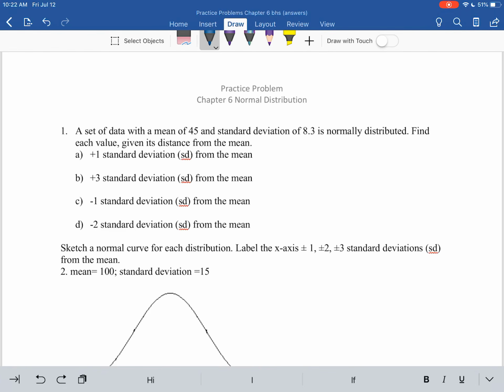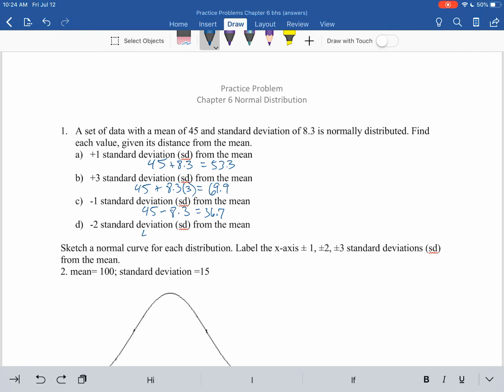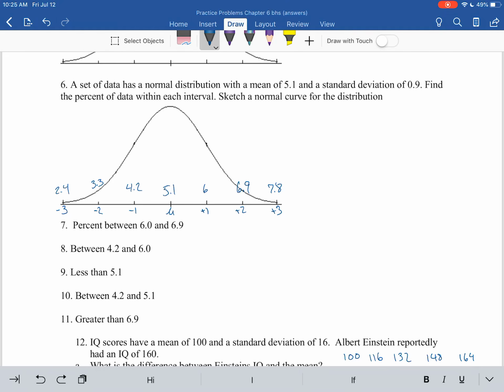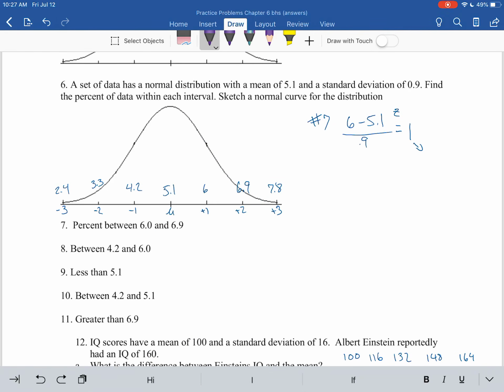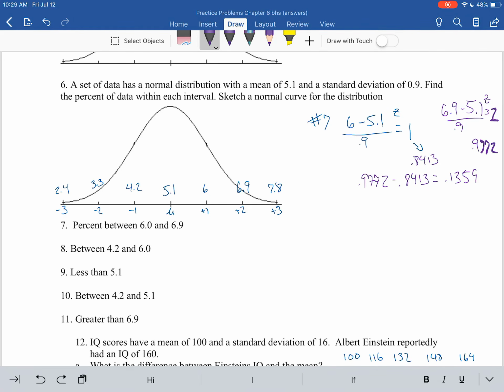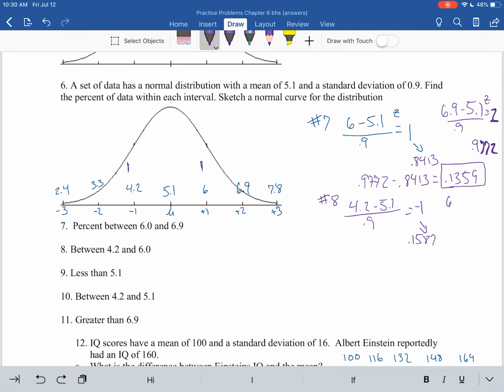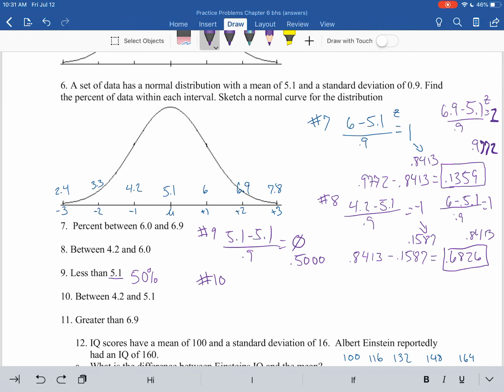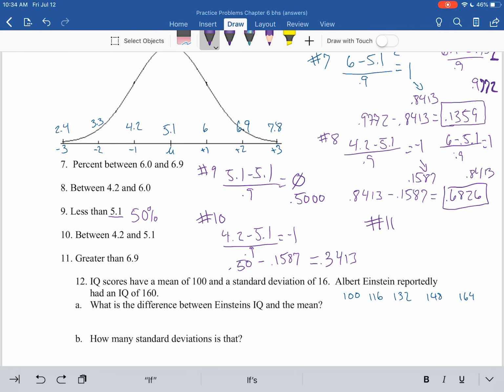Practice Problems Chapter 6 p1